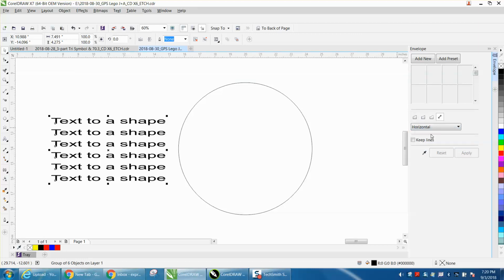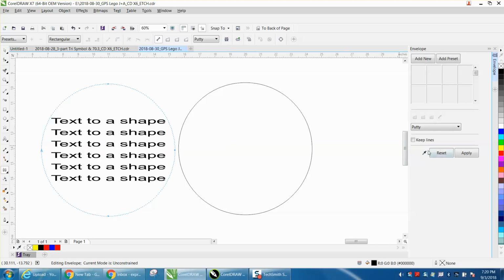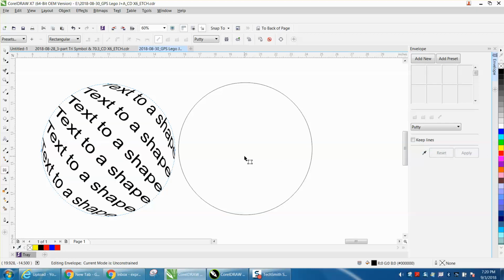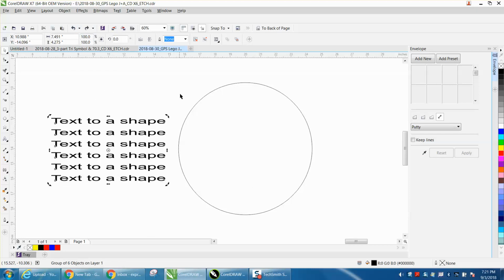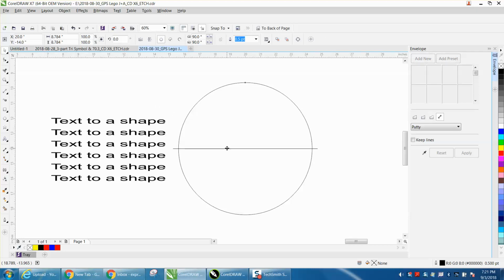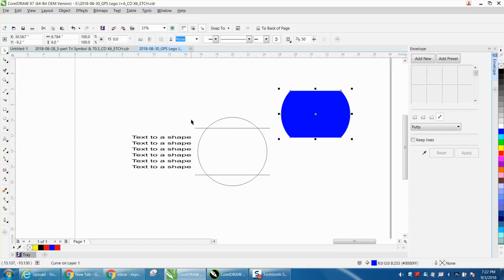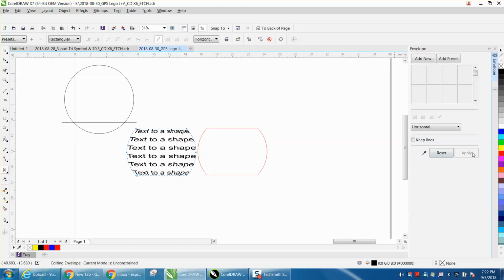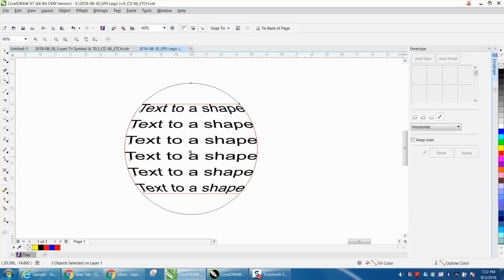Corel Draw Tips & Tricks Text into a circle